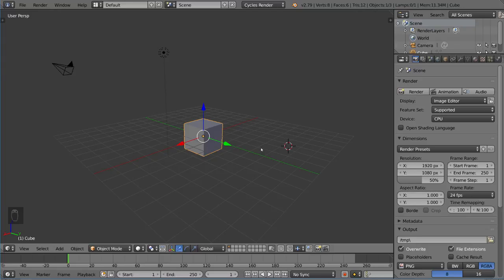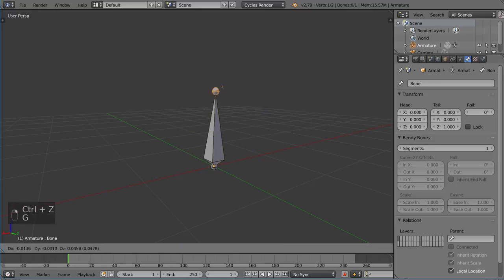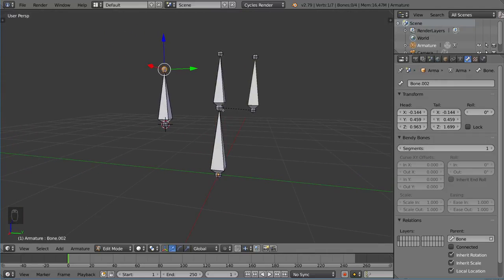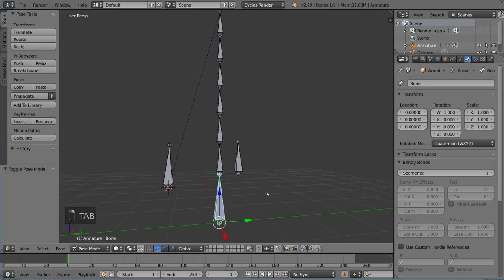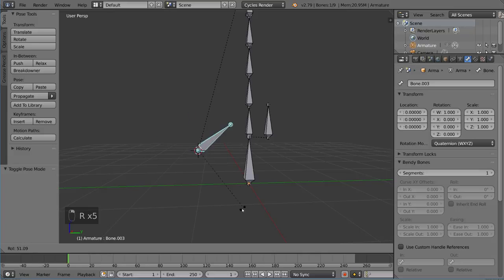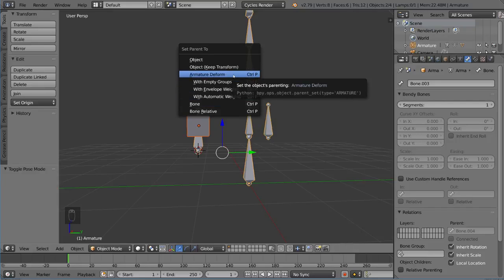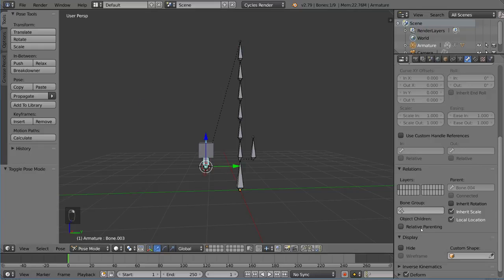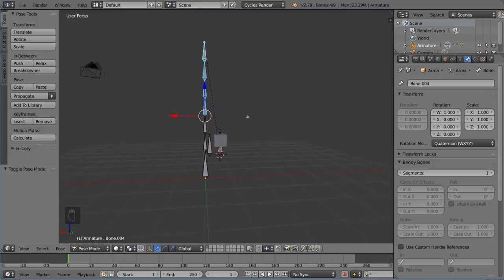BLENDER FUNDAMENTALS : ARMATURE OBJECTS